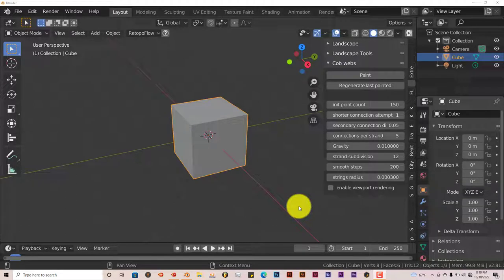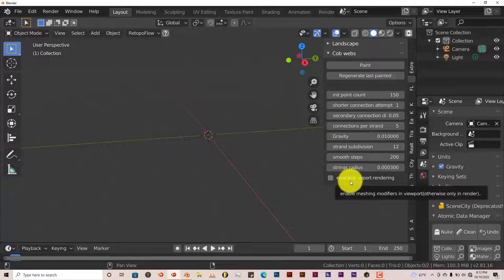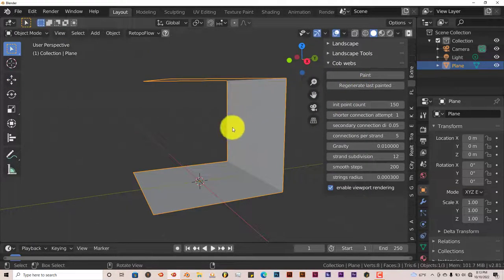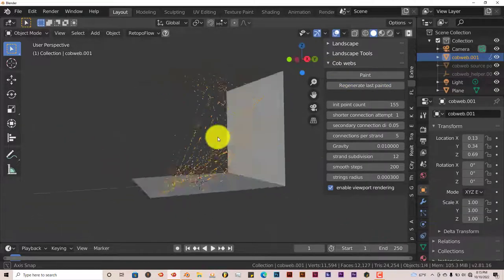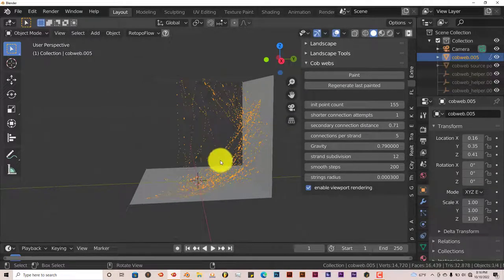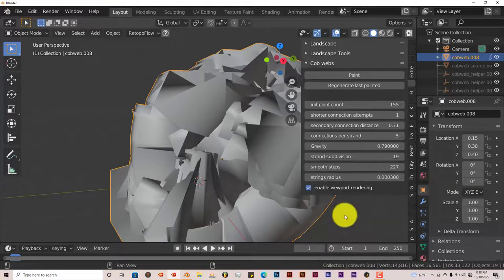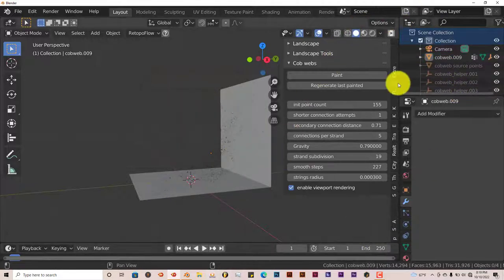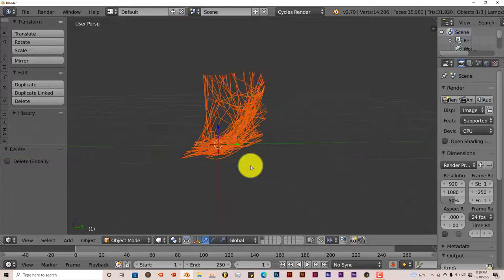Blender Quick Tip: The Cobweb Addon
In this tutorial, you'll learn how to create cobwebs easily using the cobweb addon.